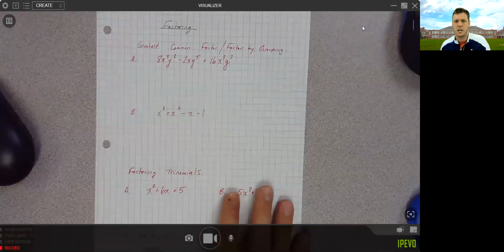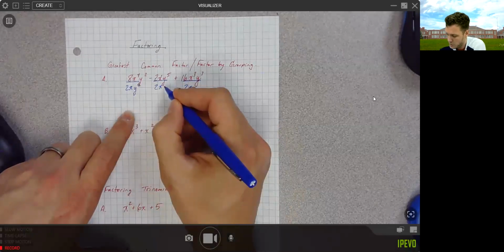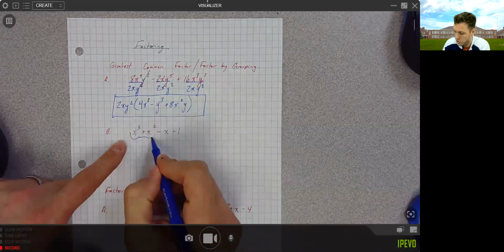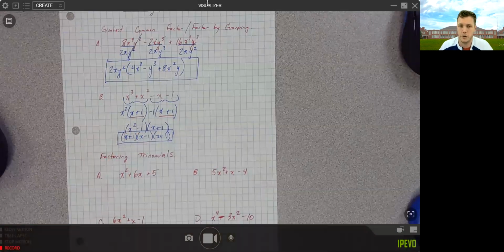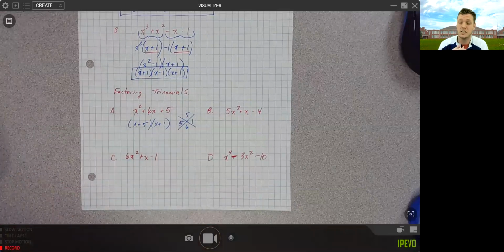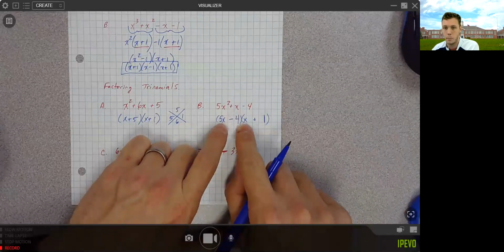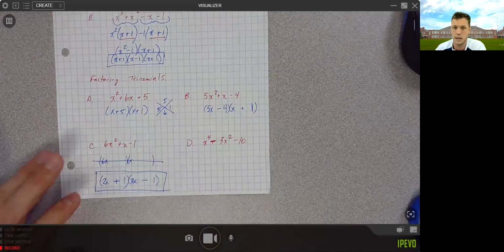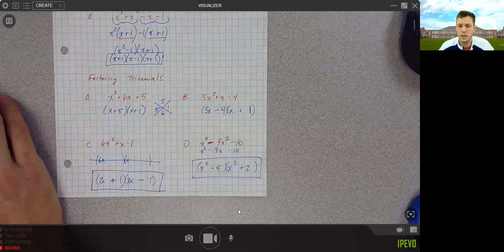GMT20210107 141131 Zoom Meeti 1920x900